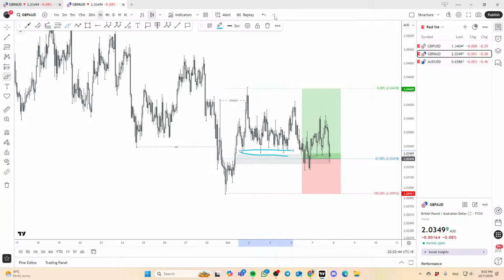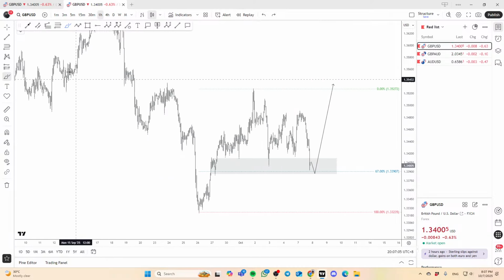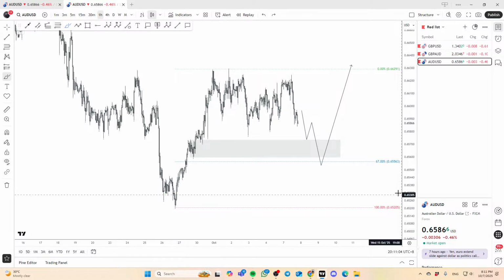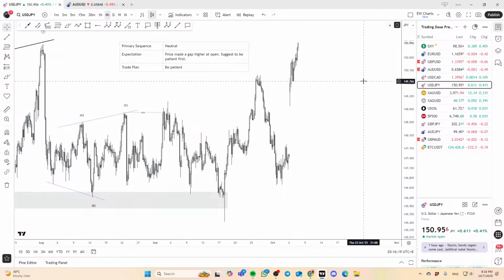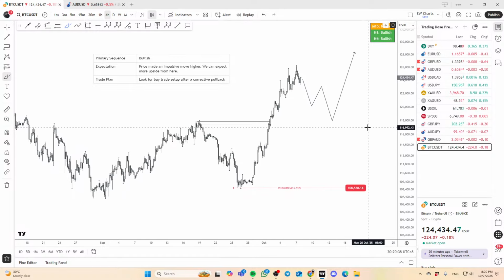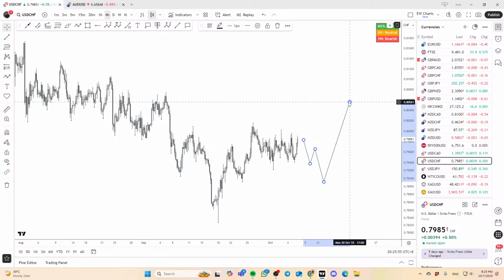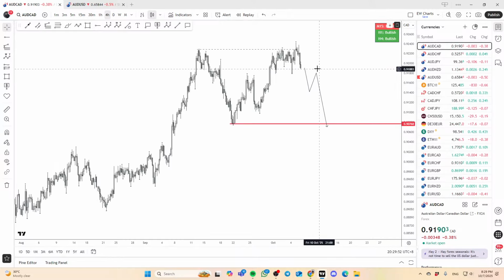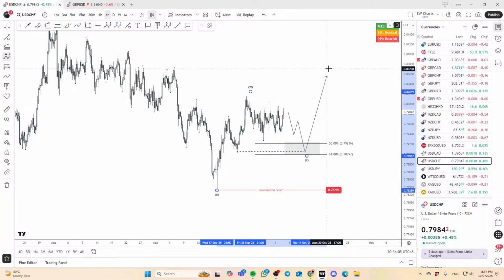Weekly Live Elliott Wave Market Analysis